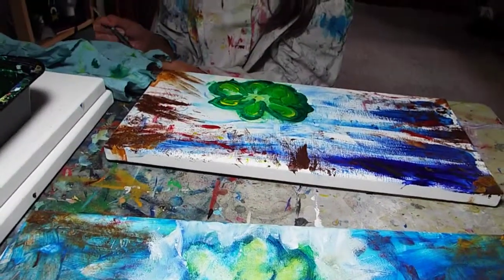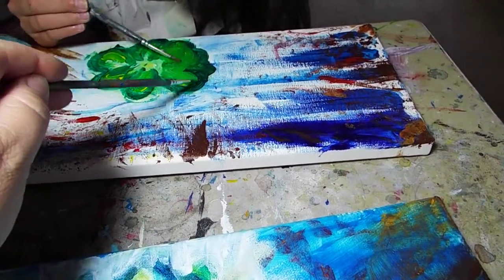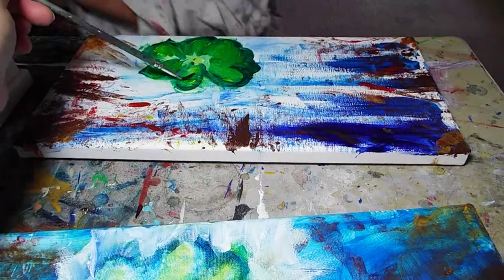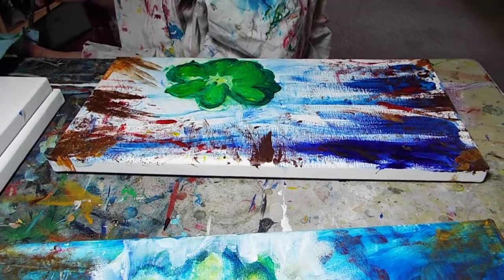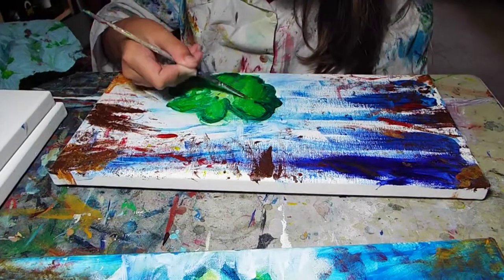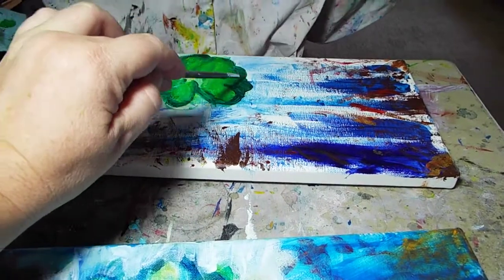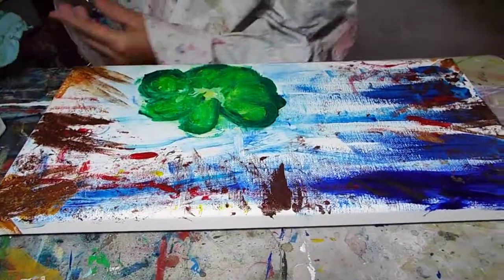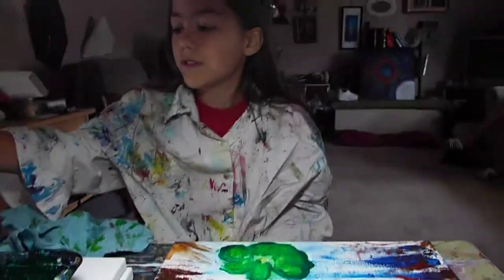Fun creating with Abstract Alexandra painting sessions through Arts for Arthritis Program finale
Here are the videos of my painting sessions through the Arts for Arthritis Program.

There are over 4,000 children in SC with juvenile arthritis. Arts for Arthritis program pairs children with juvenile arthritis with local artists. Through this program artists create a piece of work along side a child. All work is auctioned off together at the D'Vine Affair Sept. 7 in Charleston, SC.

Schedule: August 3  Gallery Show to celebrate each piece created this year at Low Country Artist Gallery.
All Work will be on display through August at Low Country Artist Gallery and August 10 Second Sunday on King Street Exhibit
September 6 D'Vine Affair at Memminger Auditorium.